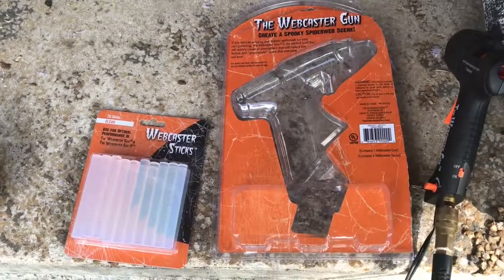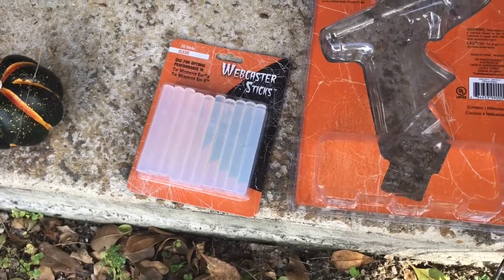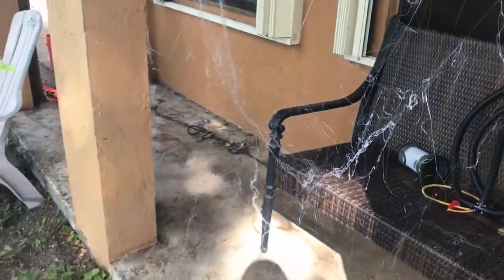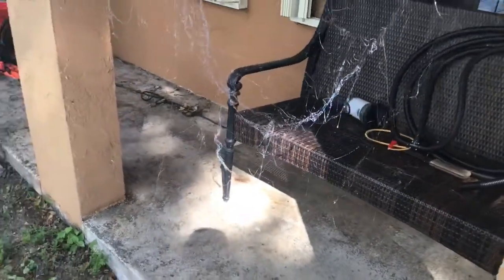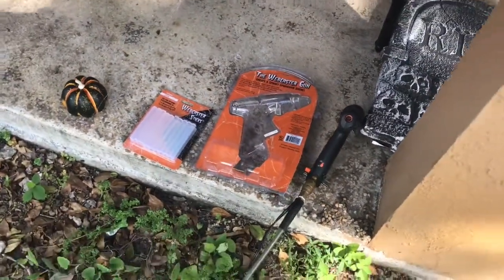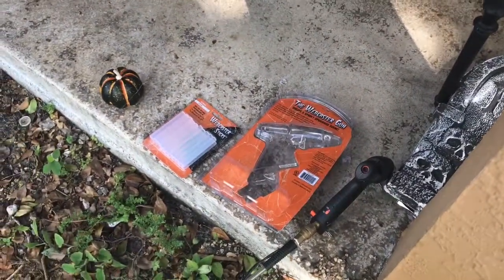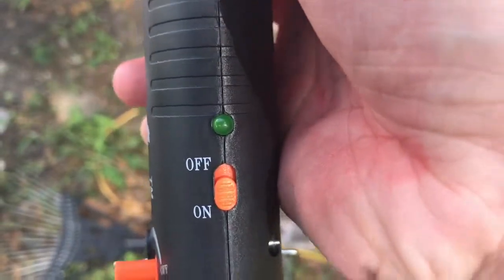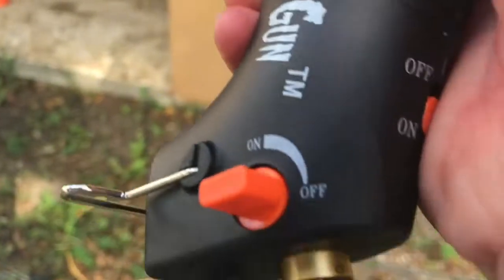The webcaster gun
A quick review and use of the webcasters gun